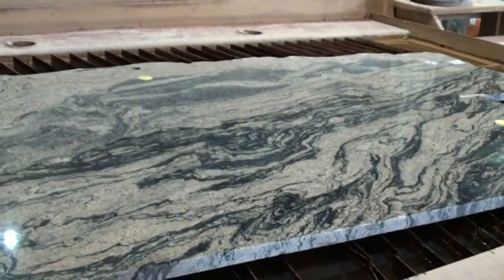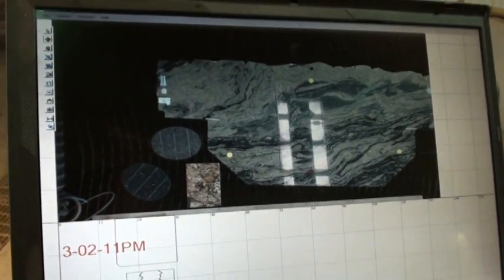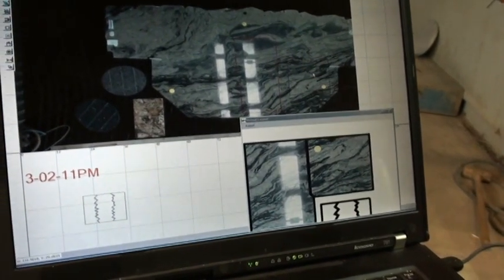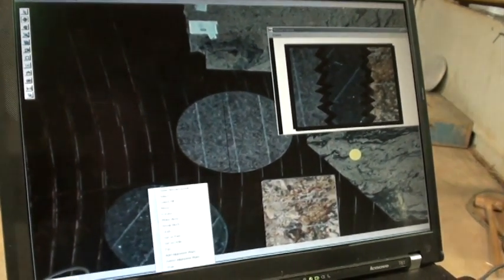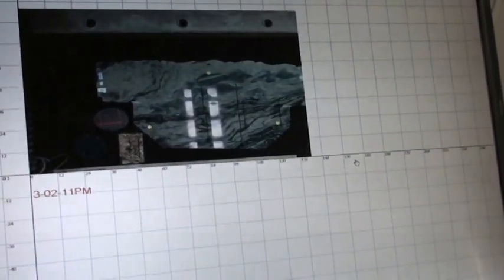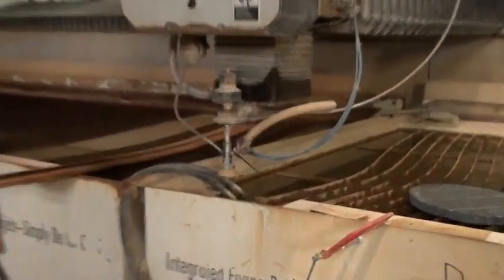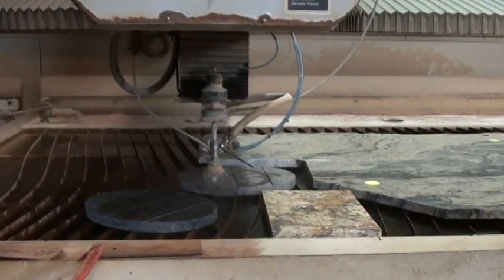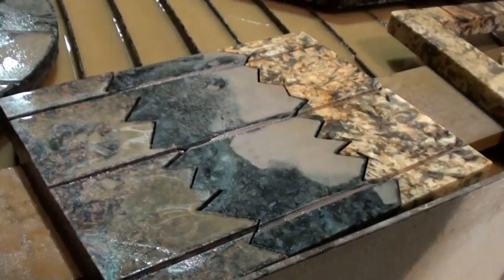RoboEyes from USG Robotics on a Flow WaterJet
This was the first attempt at a demonstration video showing how RoboEyes Photo-Alignment Software can be retro-fit to existing machinery. This particular video was on a Flow WaterJet. There will be a newer (and hopefully better edited) version coming soon.